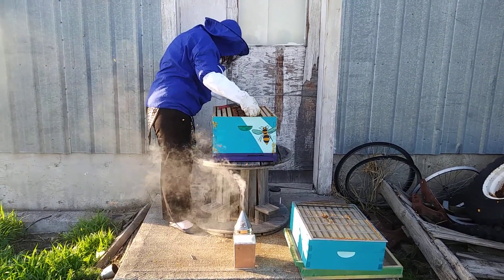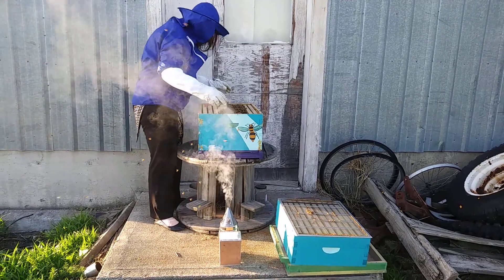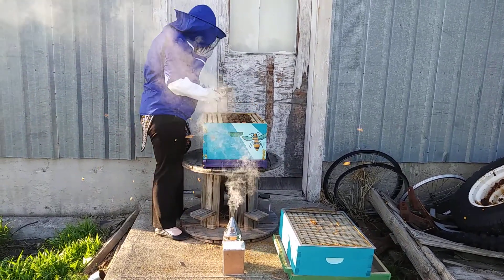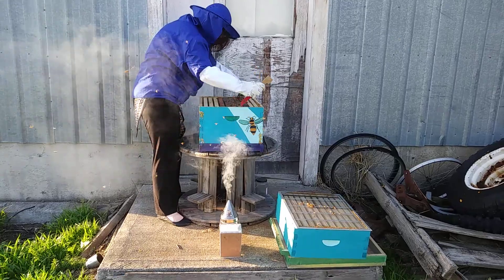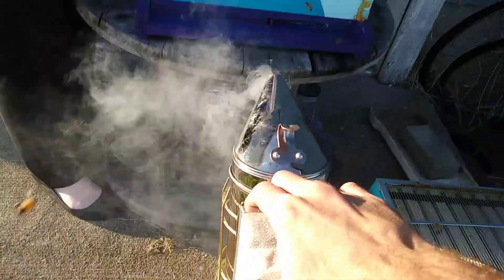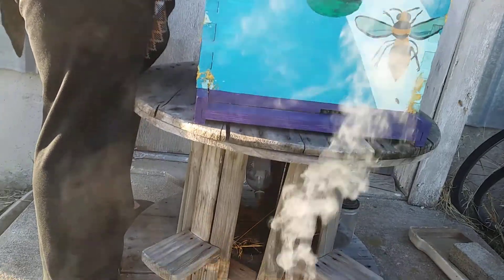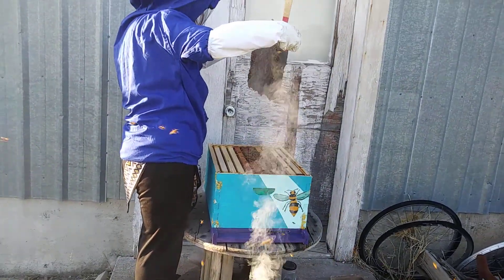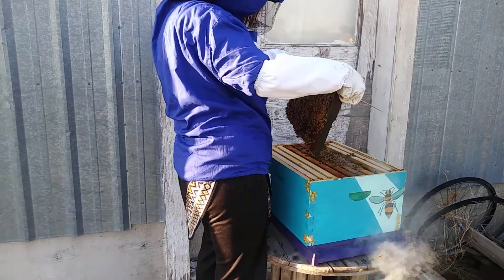Wife's first look in the Hive